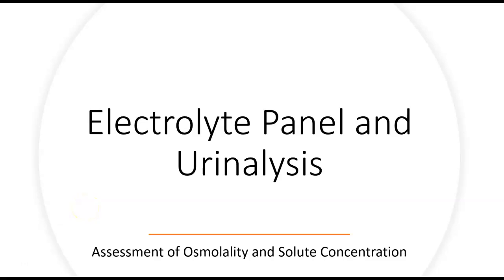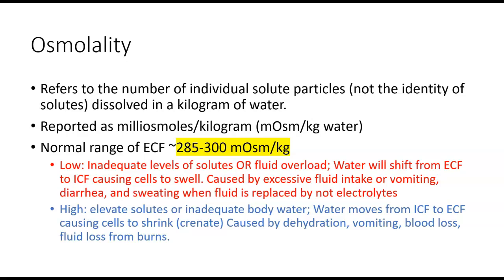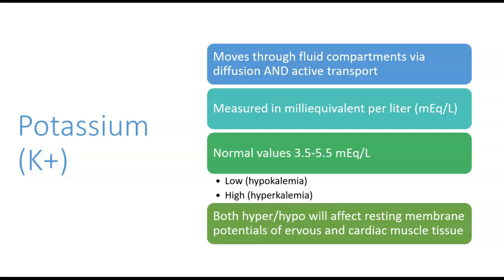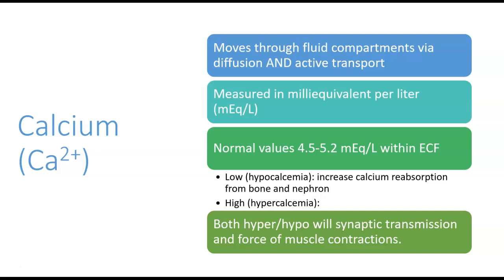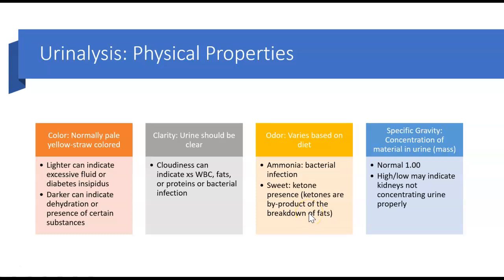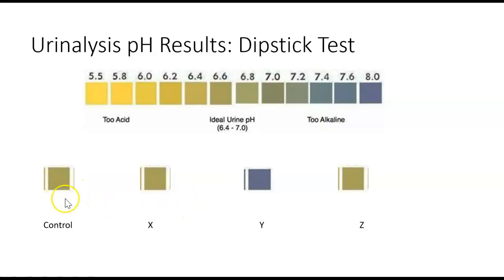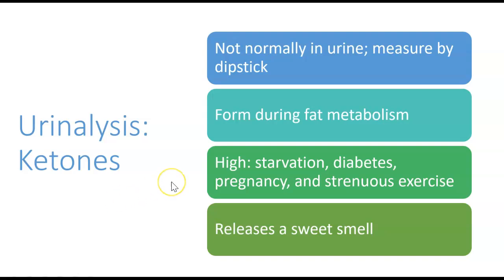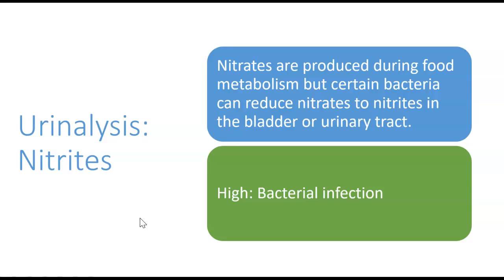Urinalysis Application Activity